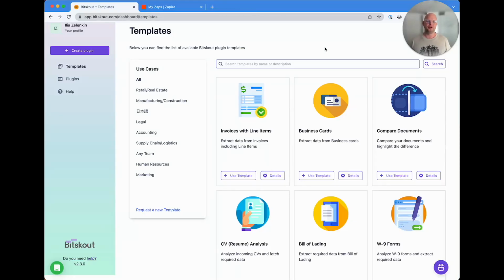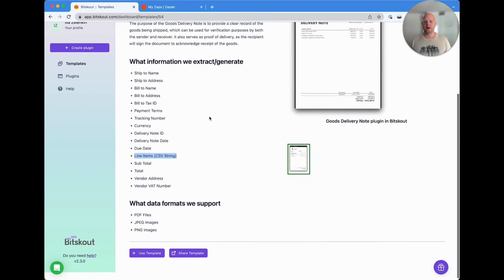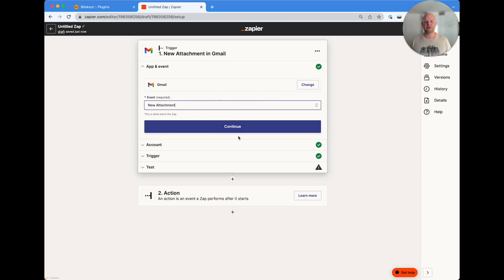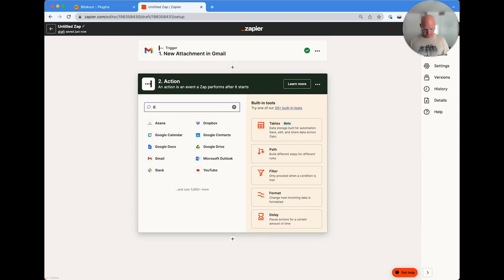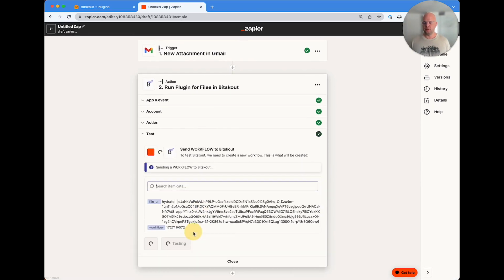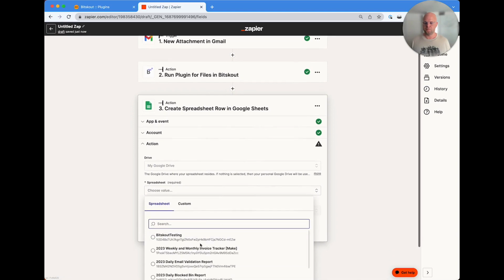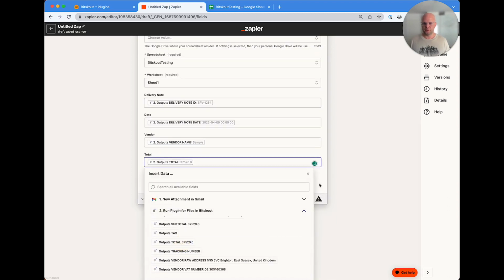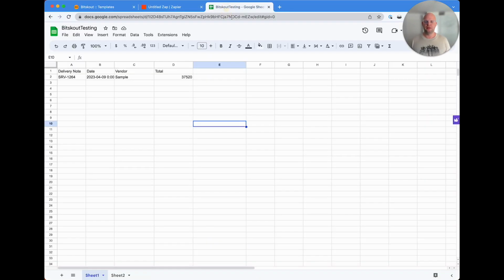Extract Data from Goods Delivery Note to Google Sheets with Zapier and Bitskout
Master the art of simplifying your workflow by learning how to extract data from goods delivery notes and send it directly to Google Sheets using Zapier. In this tutorial, we'll equip you with the know-how to eliminate manual data entry and save time on managing your delivery records.

🔥 Benefits of this automation process:
- Streamline your workflow by automating data extraction from delivery notes
- Save time and reduce data entry errors
- Improve team productivity and record-keeping efficiency
- Tailor the automation process to suit your business needs

Jumpstart your journey towards an organized goods delivery tracking system with Zapier and Google Sheets